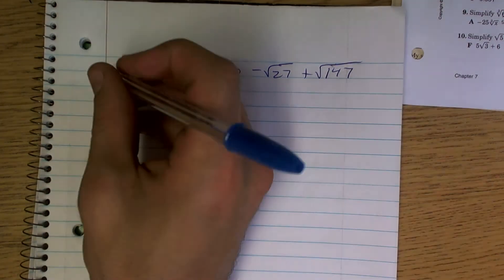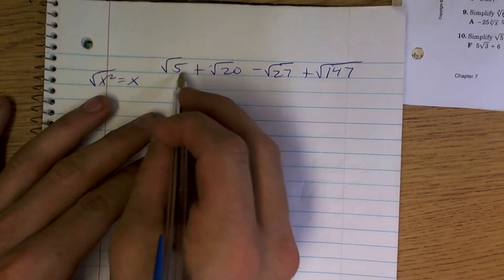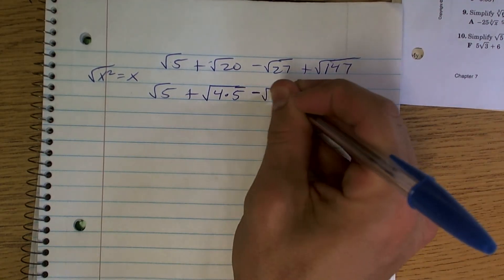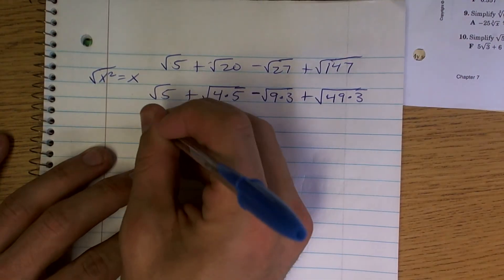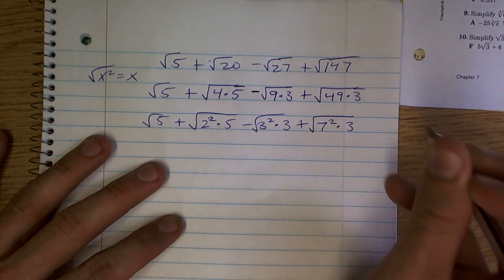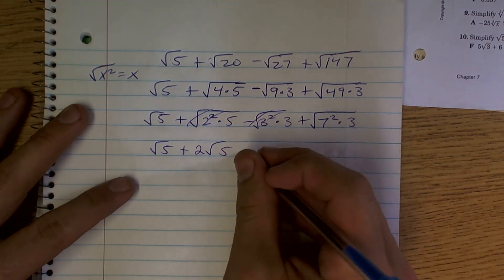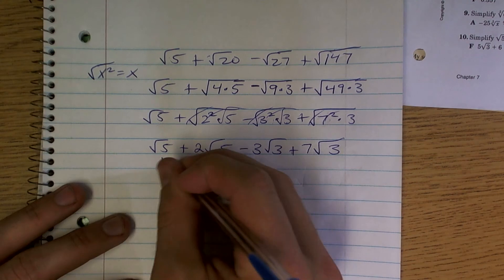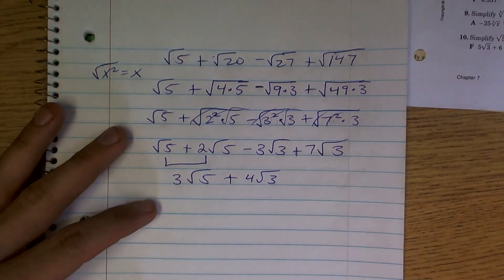Simplifying a radical expression with four radicals, root(5)+root(20)-root(27)+root(147)